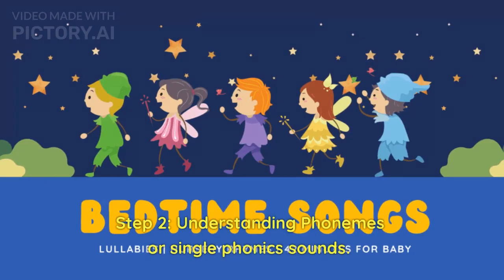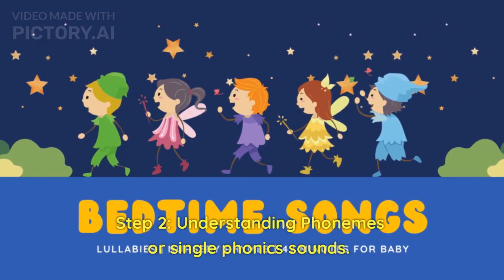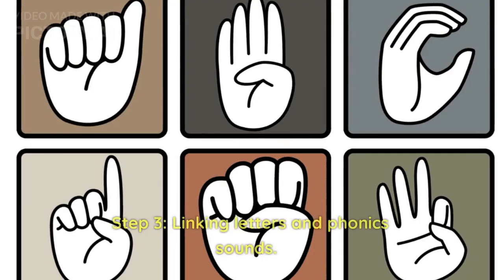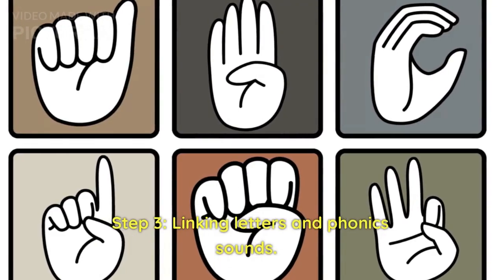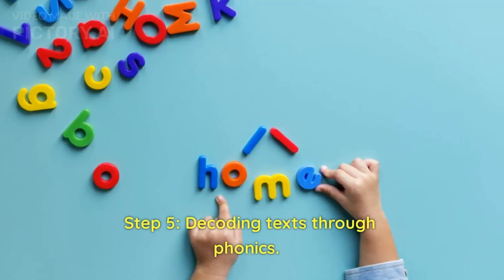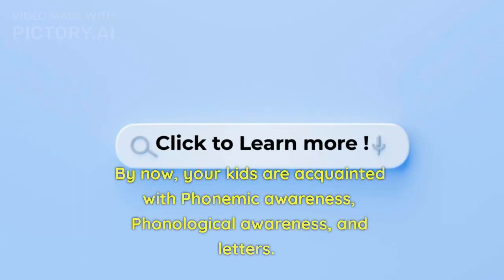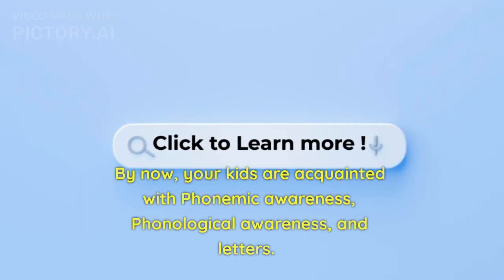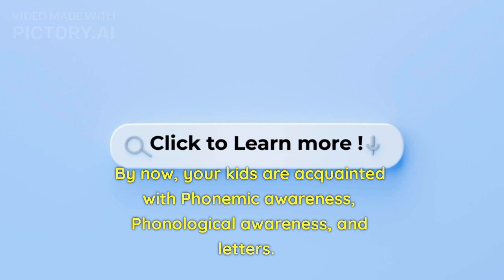how to teach phonics step by step video | how to teach phonics step by step youtube